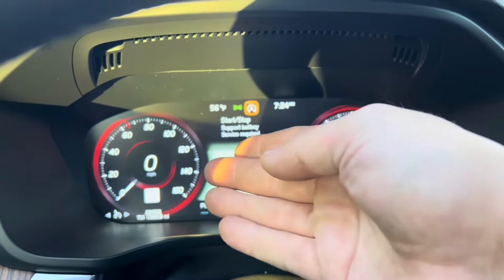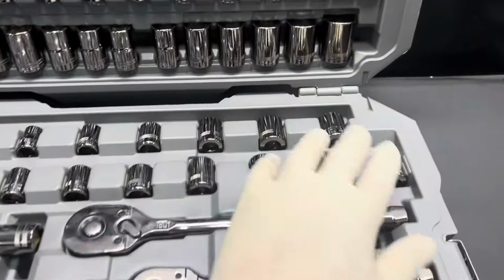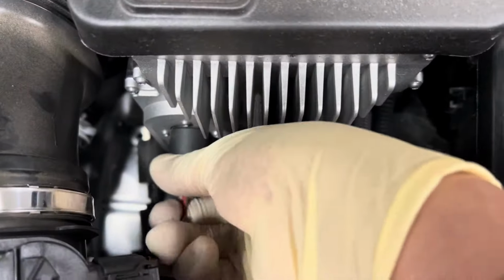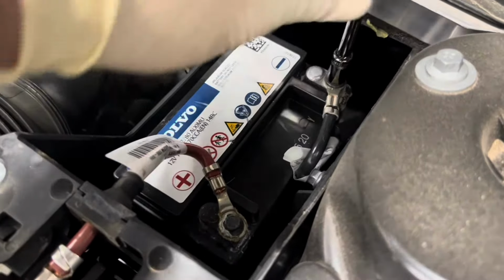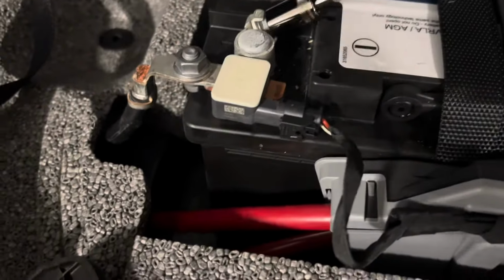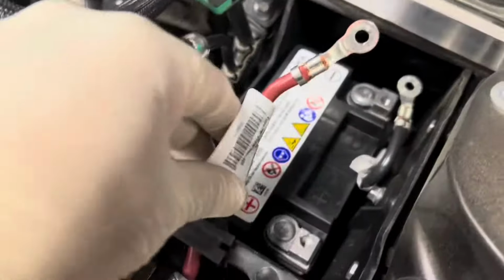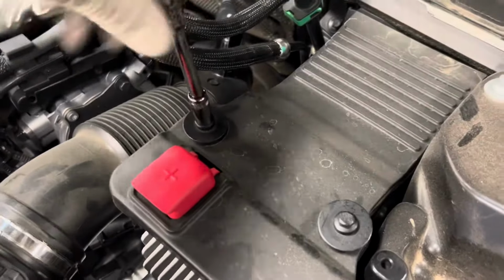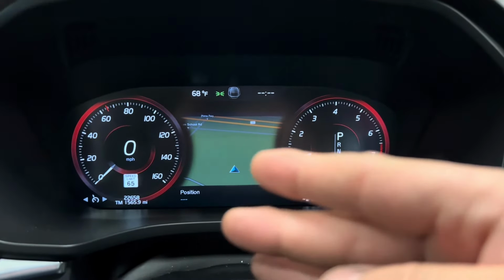Volvo XC60 Start Stop Service Required, Support Battery Replacement! Tools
How To Replace Support Battery On 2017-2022 Volvo XC60!!! New Tools ​⁠. Start Stop Service System Required Reset.

Keep in mind that I link these companies as they sponsor my videos in return for tools and commission. The decision is yours, and whether or not you decide to buy something is completely up to you

While Wrenching Mafia  strives to make the information provided in this video as accurate as possible, it makes no claims, promises, or guarantees about the accuracy, completeness or applicability of the content. No information contained in this video shall create any expressed or implied warranty or guarantee of any particular result. All do-it-yourself projects entail some risk. It is the sole responsibility of the viewer to assume this risk. Wrenching Mafia is not responsible or liable for any loss damage (including, but not limited to, actual, consequential, or punitive), liability, claim, or any other injury or cause related to or resulting from any information posted in this video.